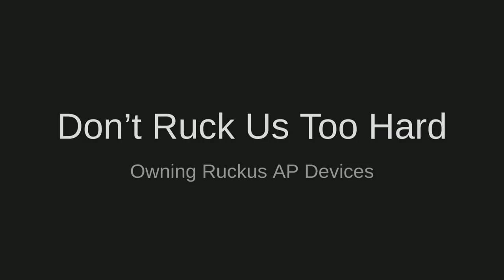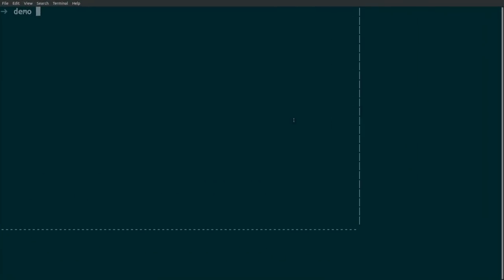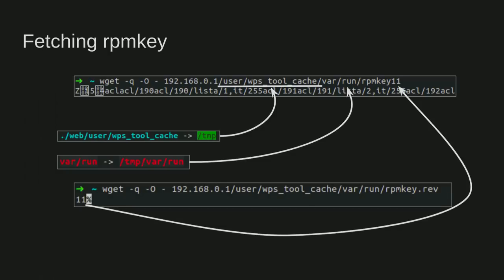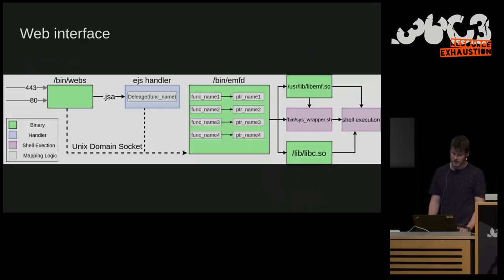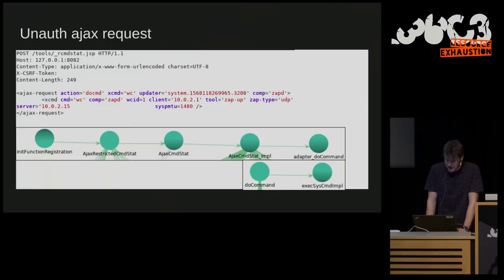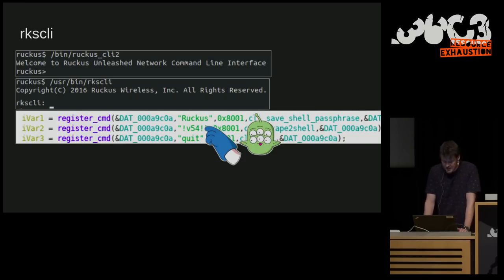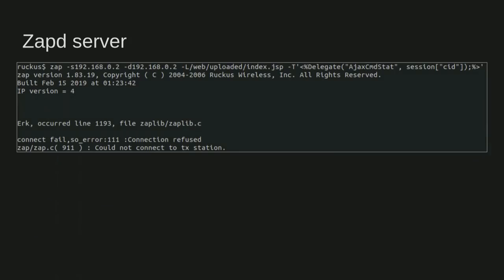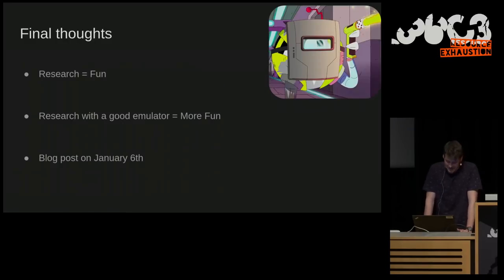36C3 - Don't Ruck Us Too Hard - Owning Ruckus AP Devices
3 different RCE vulnerabilities on Ruckus Wireless access points devices.

Ruckus Networks is a company selling wired and wireless networking equipment and software. This talk presents vulnerability research conducted on Ruckus access points and WiFi controllers, which resulted in 3 different pre-authentication remote code execution. Exploitation used various vulnerabilities such as information leak, authentication bypass, command injection, path traversal, stack overflow, and arbitrary file read/write. Throughout the research, 33 different access points firmware examined, and all of them were found vulnerable. This talk also introduces and shares the framework used in this research. That includes a Ghidra script and a dockerized QEMU full system emulation for easy cross-architecture research setup.
Here's a fun fact: BlackHat USA 2019 used Ruckus Networks access points.

Presentation Outline:
This talk demonstrates 3 remote code executions and the techniques used to find and exploit them.
It overviews Ruckus equipment and their attack surfaces. Explain the firmware analysis and emulation prosses using our dockerized QEMU full system framework.
-Demonstrate the first RCE and its specifics. Describe the webserver logic using Ghidra decompiler and its scripting environment.
-Demonstrate the second RCE using stack overflow vulnerability.
-Lastly, demonstrate the third RCE by using a vulnerability chaining technique.
All Tools used in this research will be published.

Gal Zror